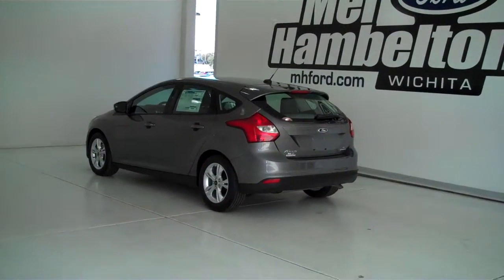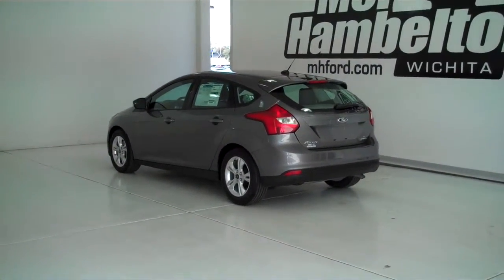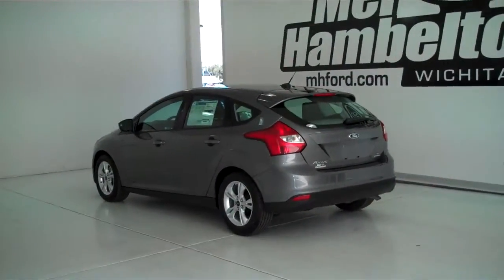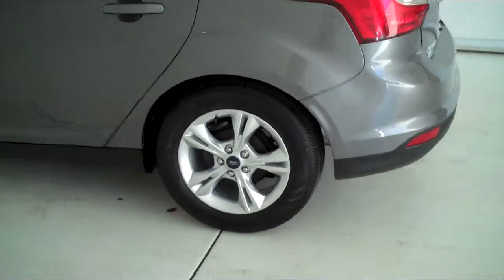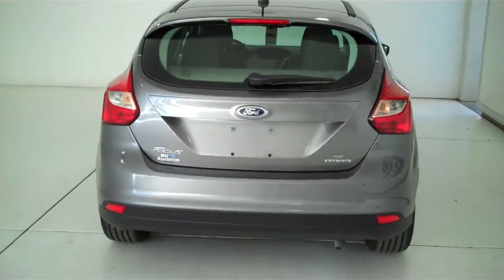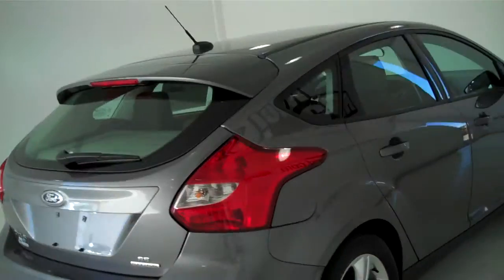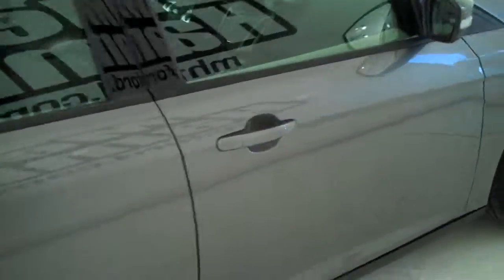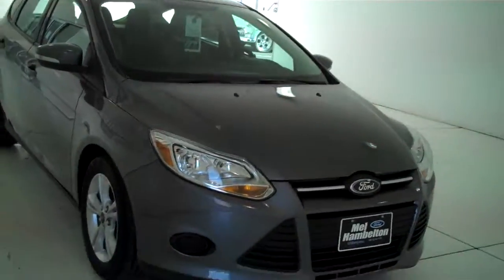140660 - 2014 Ford Focus